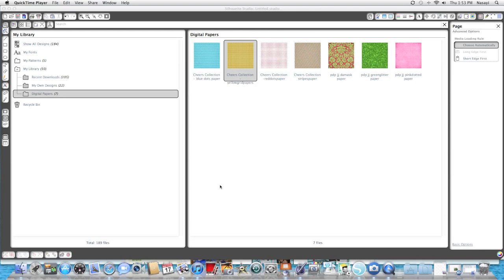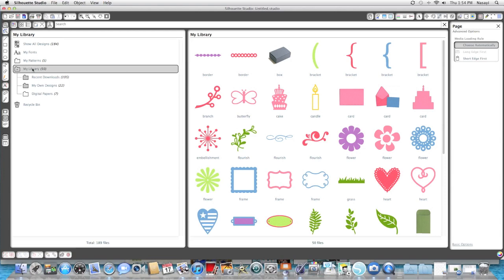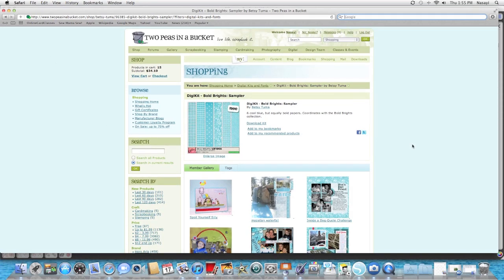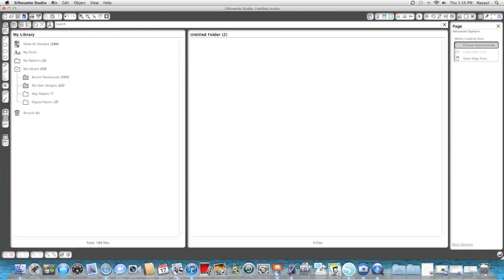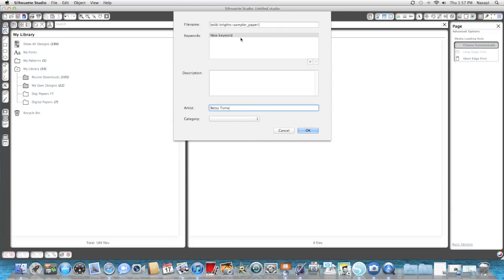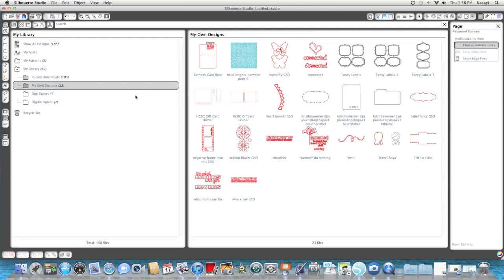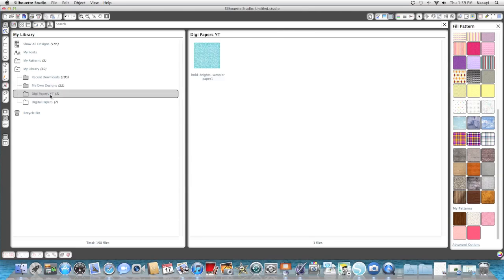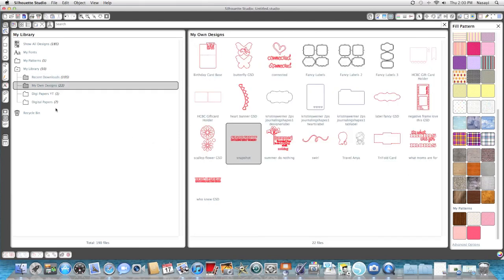Silhouette Studio: Importing Images and Creating Files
How to make files for organizational purposes and import digital patterned paper (or images) from places other than the Silhouette Online Store.